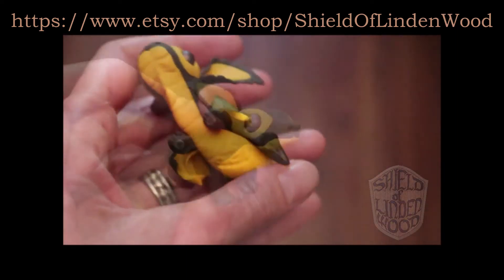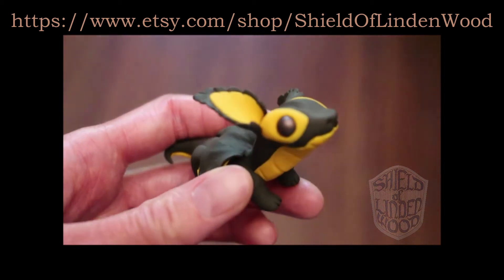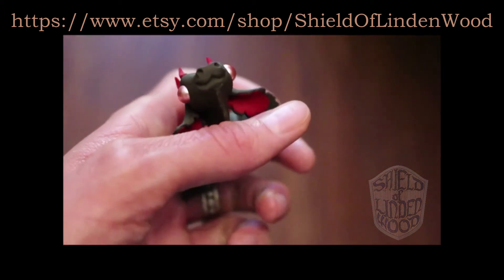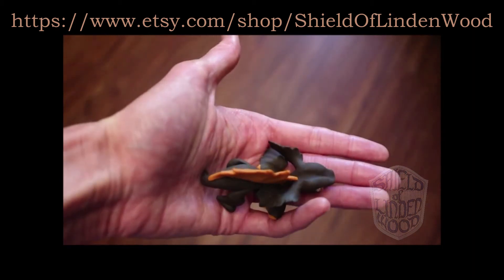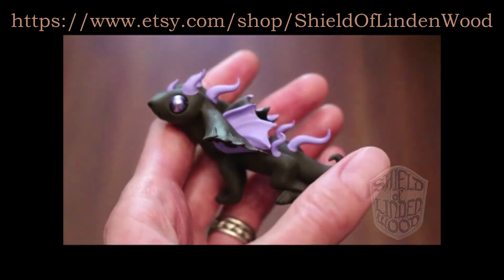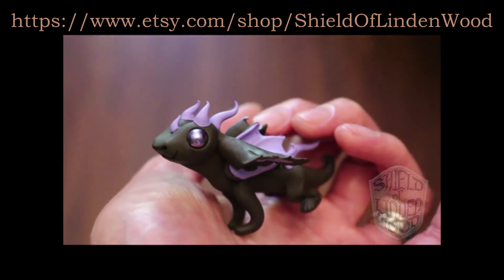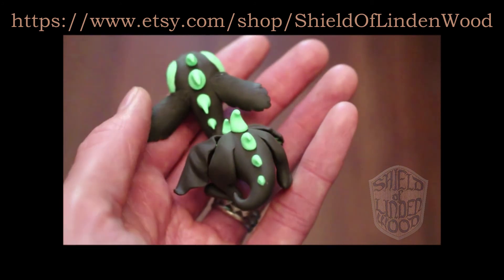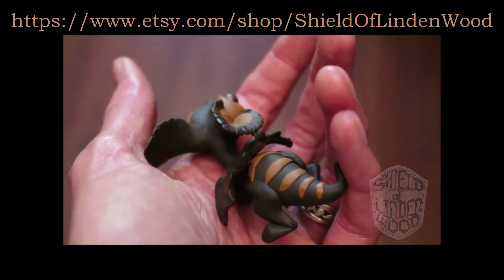Dragon Hatchling Sculptures for Sale at my Etsy Shoppe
My Etsy shoppe, where you can buy any or all of these cute little sculptures (and more!):

My Etsy shoppe is officially re-stocked and open! It’s been a long time since I’ve had inventory available, but as of the time of this video’s uploading—October 19th, 2021—I currently have 8 original, hand-made, one-of-a-kind, adorable, tiny, totally unique dragon hatchling sculptures available for sale! This includes all 6 of the little dragon sculptures in this video, as well as 2 additional dragons not featured in this video—if you want to see them, go straightaway to my Etsy shoppe (or subscribe to my channel right here so that you won’t miss out when I upload more videos featuring my sculptures).